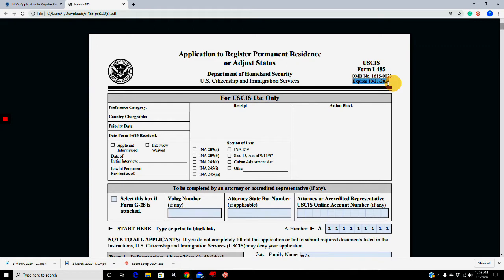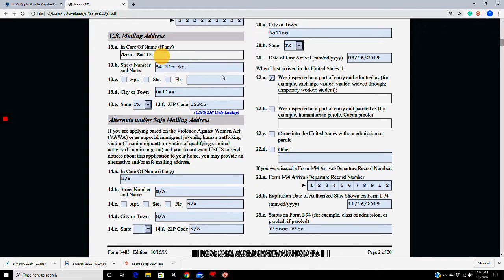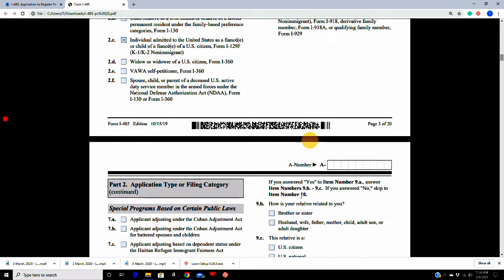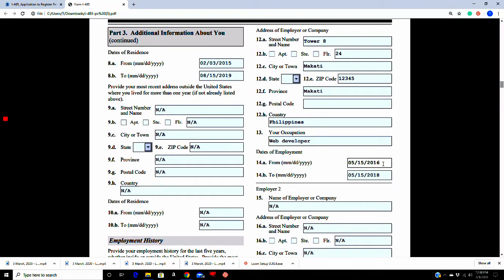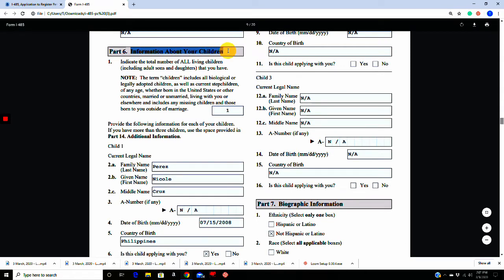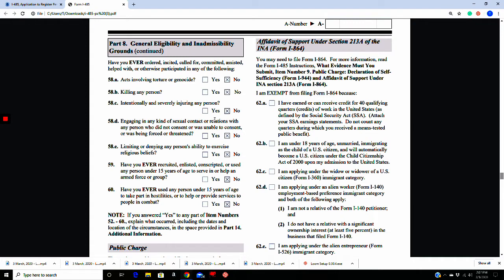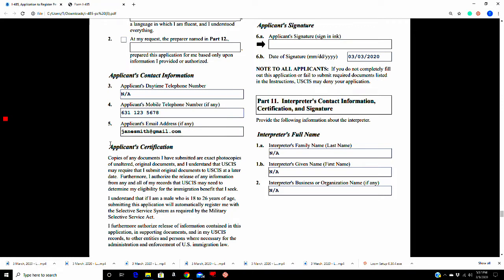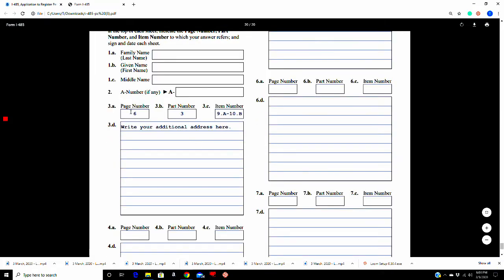HOW TO FILL OUT FORM I-485|| NEW FORM||MRS: B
This video was created to help you to fill out the New Form I-485. We are not an attorney or an accredited representative. It was based on our experience as a K1 visa holder and what we went through in the process for a Green Card. MRS: B